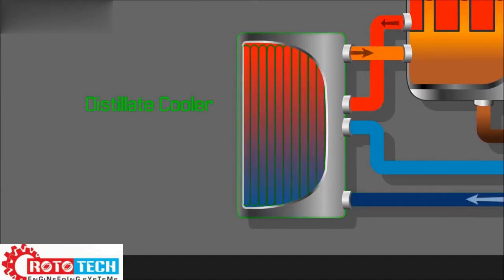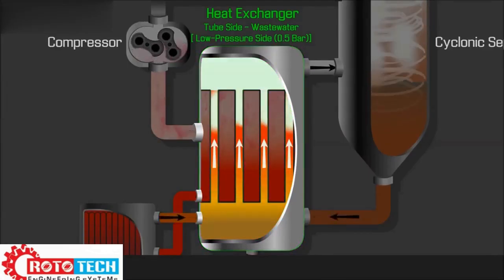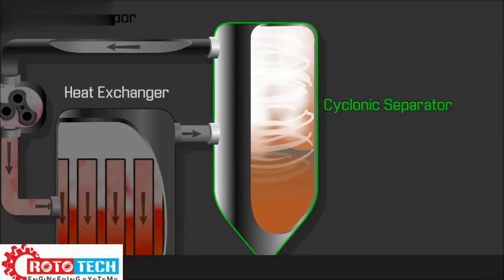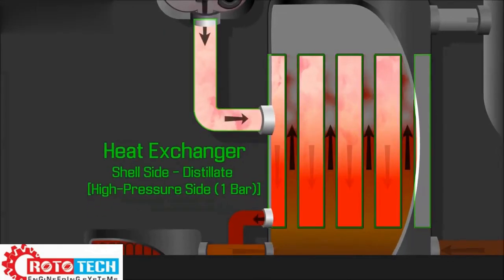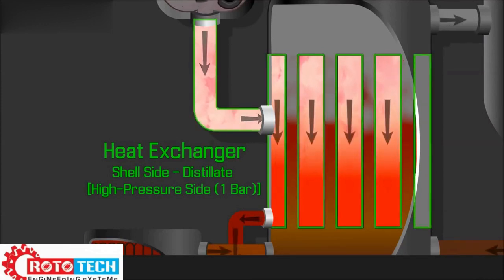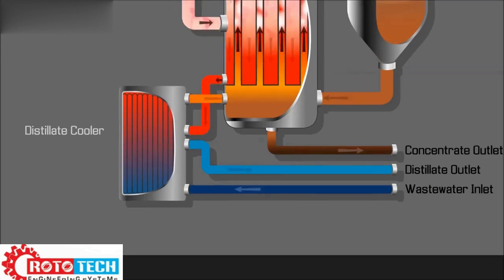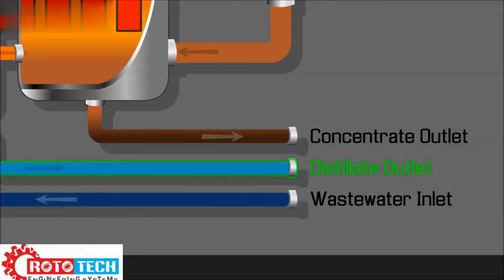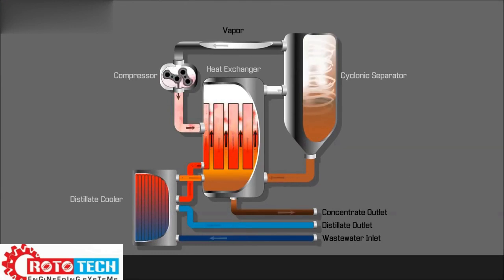Multiple-Effect Vacuum Evaporator (MVR) VIDEO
mvr, Multiple-Effect Vacuum Evaporator , Multiple-Effect Vacuum Evaporator  plant , MVR plant